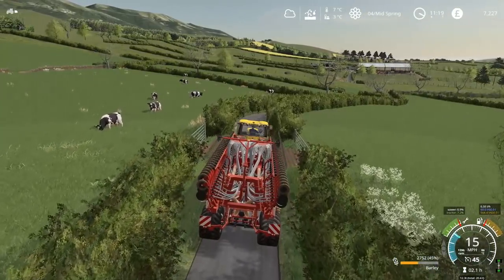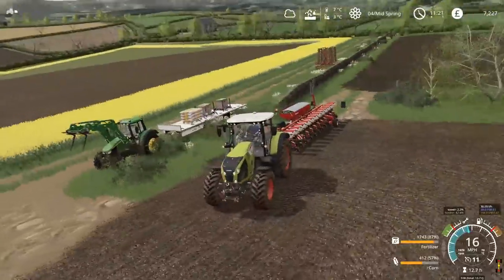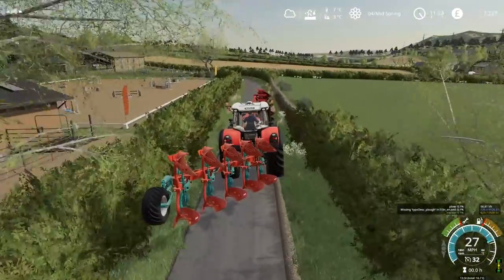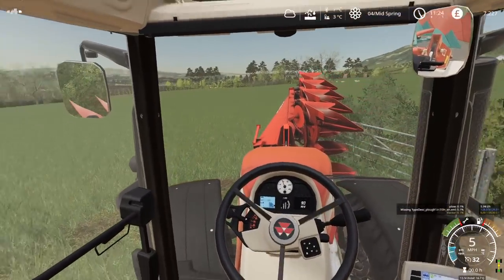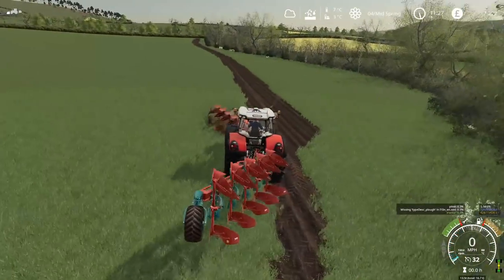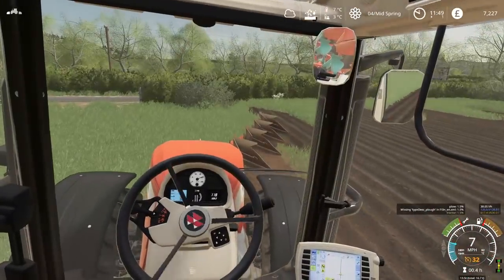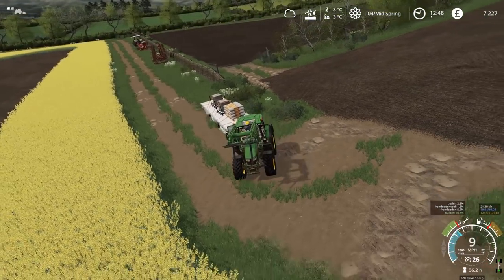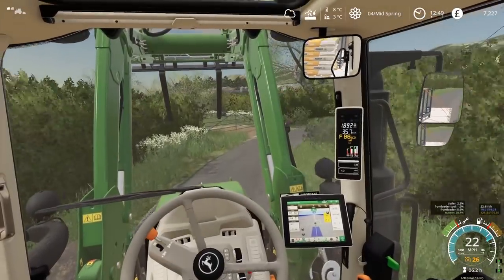TURNING THE LAND WITH 2 PLOUGHS | Purbeck Valley Farm Farming Simulator 19 - Episode 20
Why use one plough when you can use two?